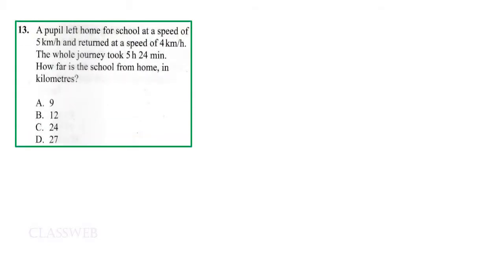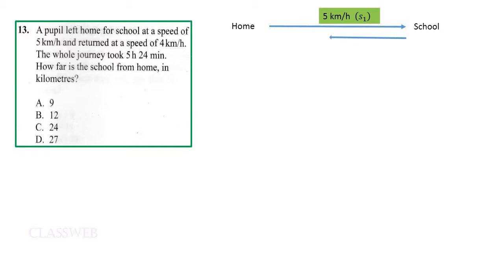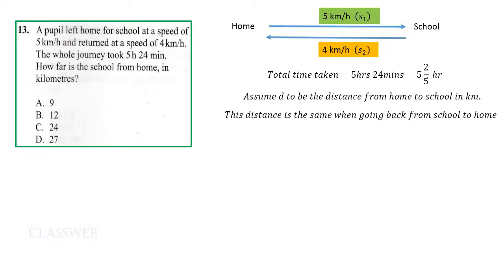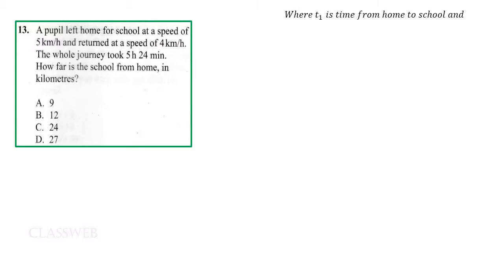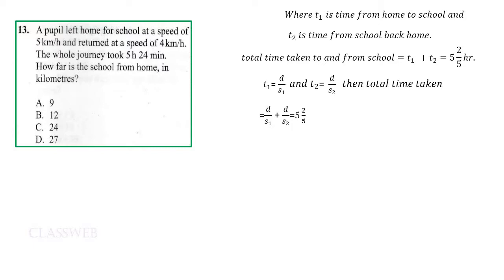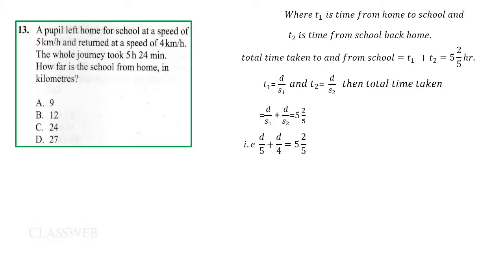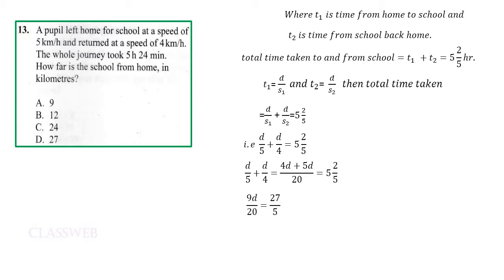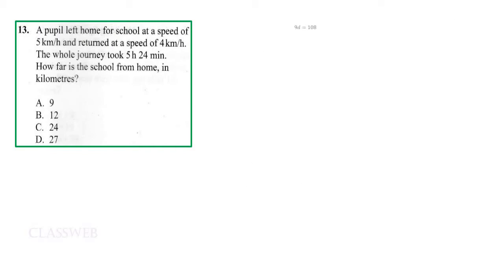Qn 13 KCPE 2018 (Speed, Time and Distance)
How to calculate question number 13 KCPE 2018.